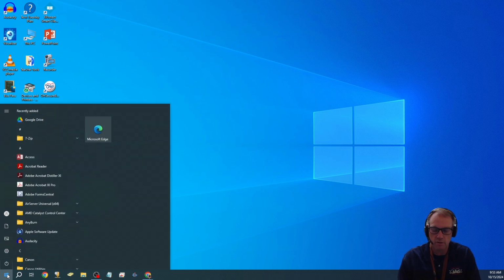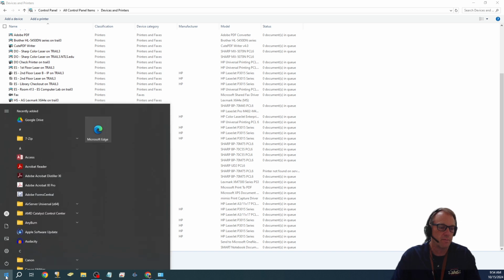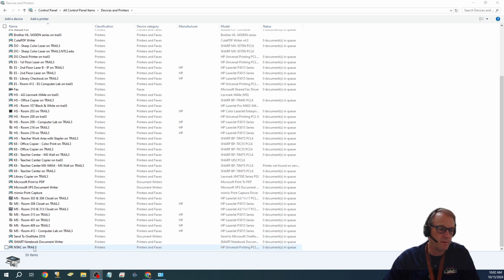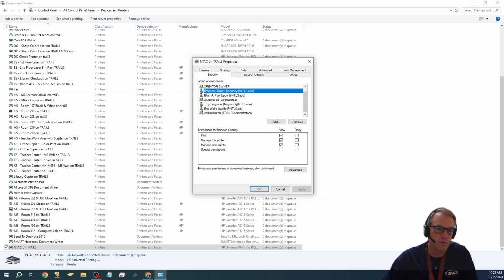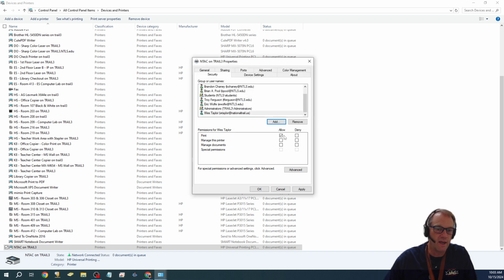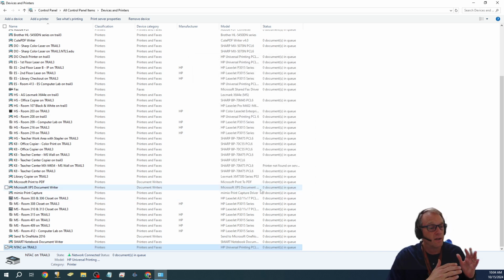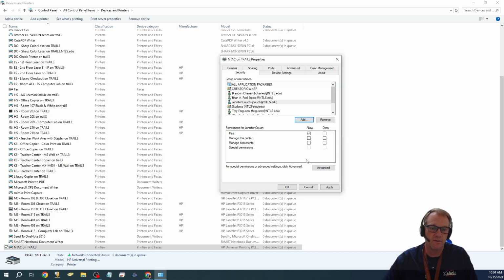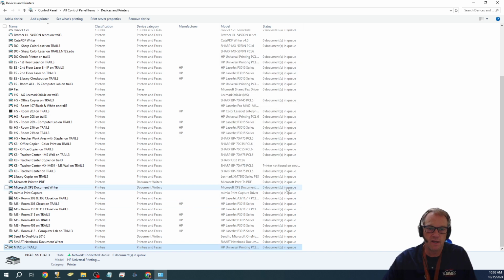Managing printer access